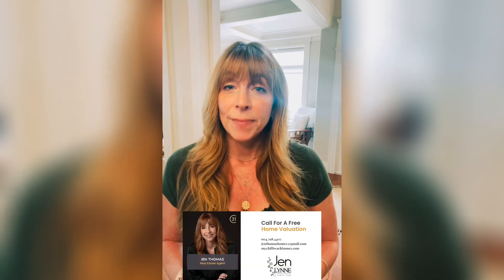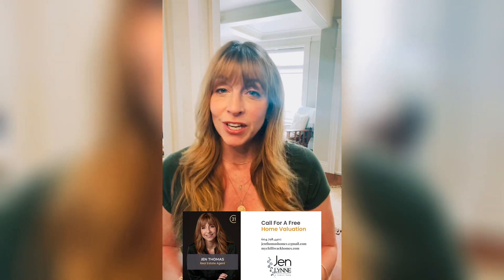Buying Strata Property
In this video, I discuss some things you need to know about purchasing a strata property.  With so much to understand from strata fees to knowing the people that will be your neighbours, I will give you some helpful reminders to get you started.

As a real estate professional with years of experience, I've helped countless buyers successfully purchase & sell strata properties and I'm excited to share my knowledge with you.